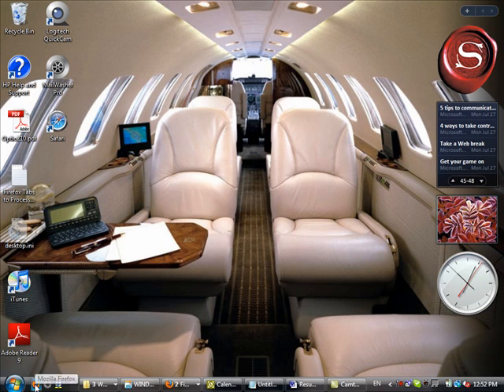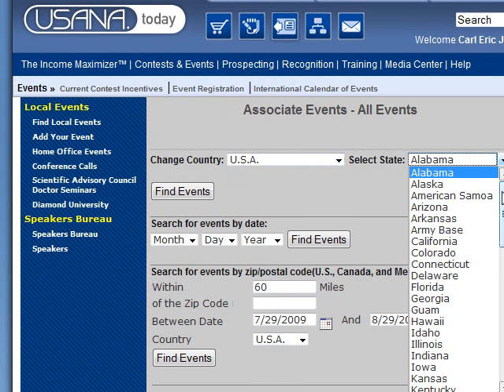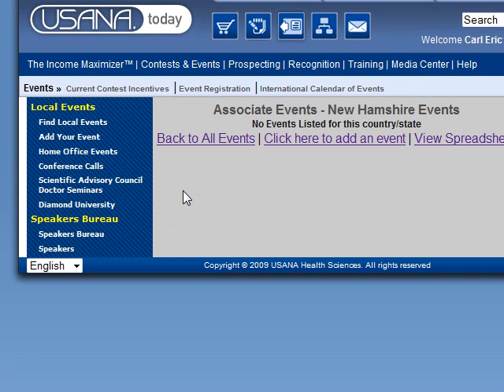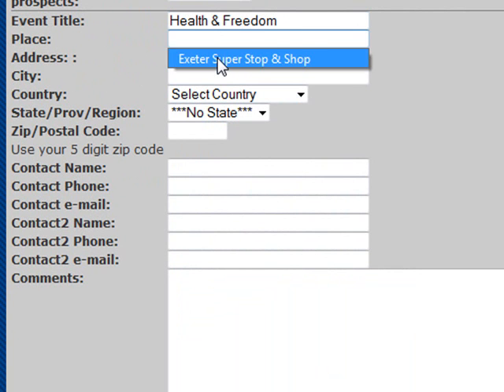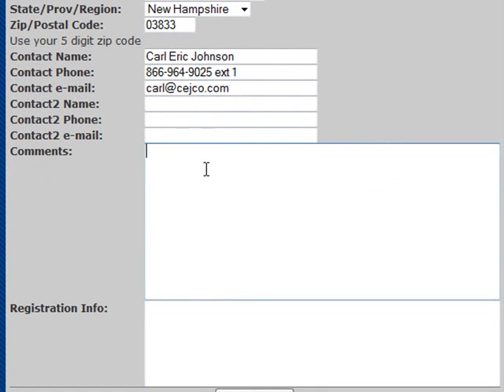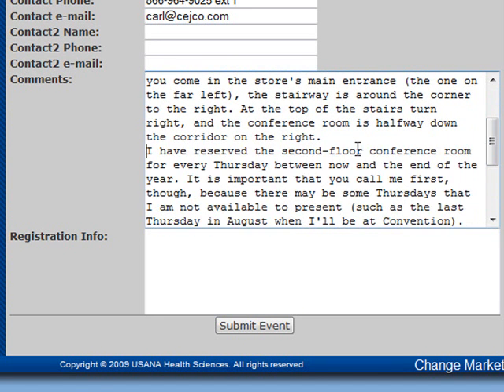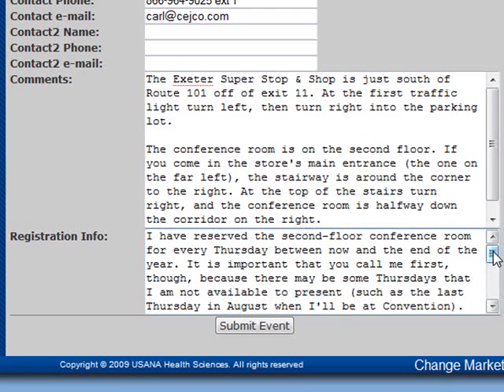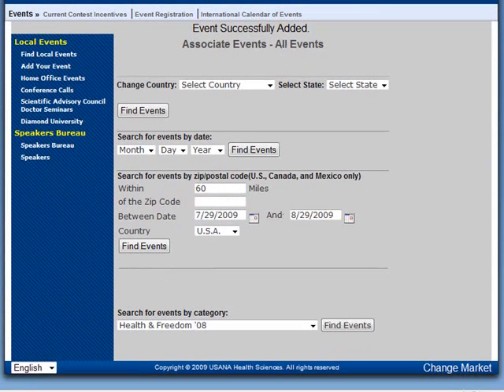USANA Crossline Training: Add Your Event to usana.com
One thing I love about USANA Health Sciences is how collaborative we associates are. Although we have our own businesses to tend to, most of us are available to help others, even if we have no direct benefit (by being either upline or downline of them). Crossline support is key, and that is why I am producing this series of videos.

It is so important to add your Health & Freedom events to the main usana.com website. This is so that others across the country can see that a Health & Freedom meeting is taking place in your state. When I sign someone up from the Internet (usually at a distance from me), I always go out to the website to see if there are any nearby events to plug him or her into. Sadly, I often find nothing. Well, I want people doing a search on New Hampshire to find at least my event to send their prospects to.

I invite you to do the same. Let's work together to spread Dr. Wentz's vision that much more effectively.